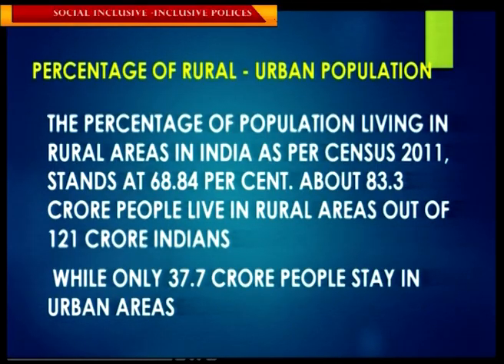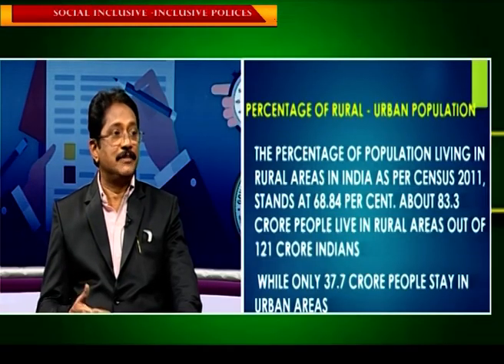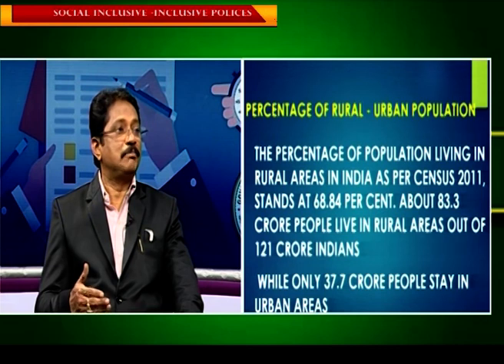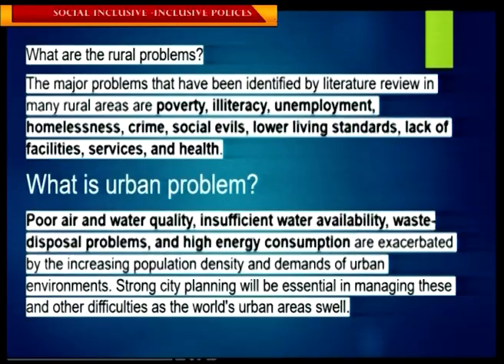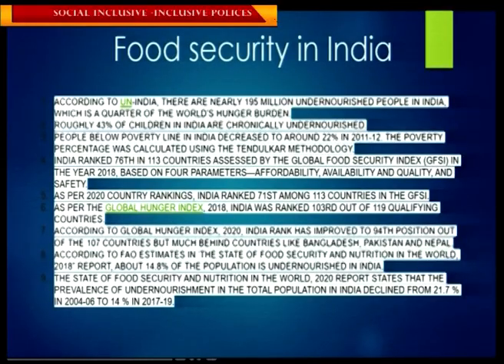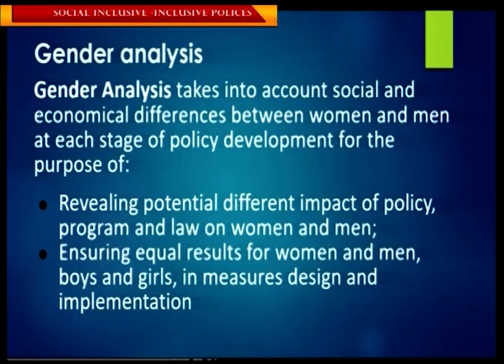TSPSC : GROUP-1 || SOCIOLOGY - SOCIAL INCLUSIVE - INCLUSIVE POLICES (PART-2) || 22.07.2022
T-SAT Network Digital Classes are Now Available on Following Platforms:

👉Install T-SAT App:
1. For Android Users: Play Store
2. For Apple Users: AppStore